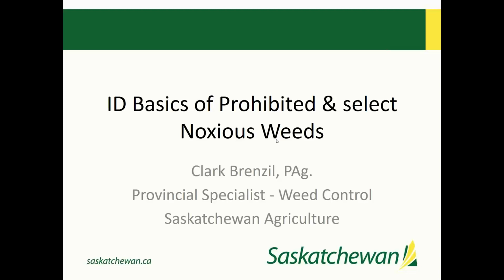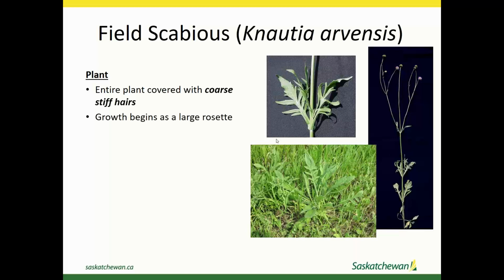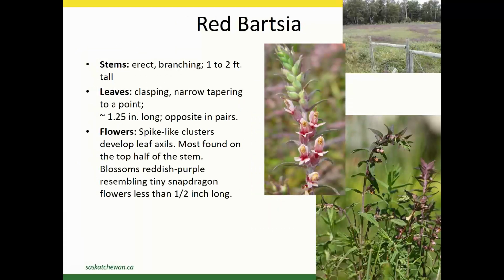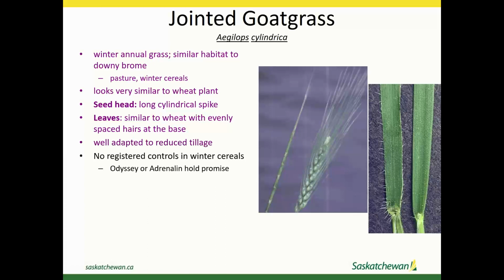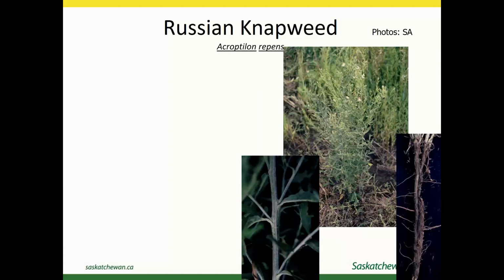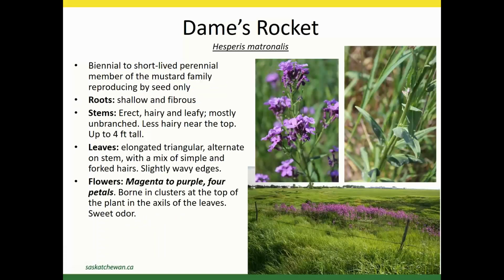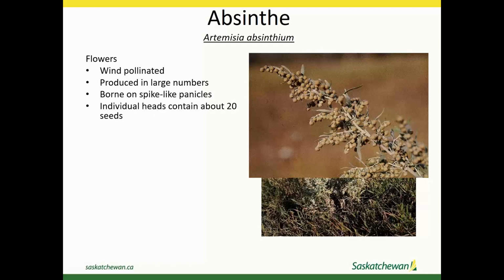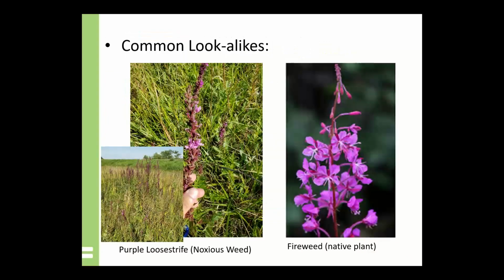2021 04 21 12 00 2021 Weed Inspector Training #4